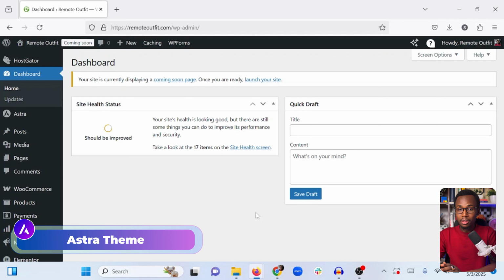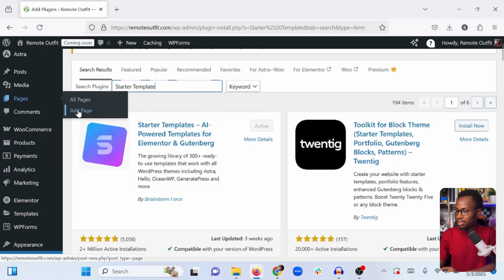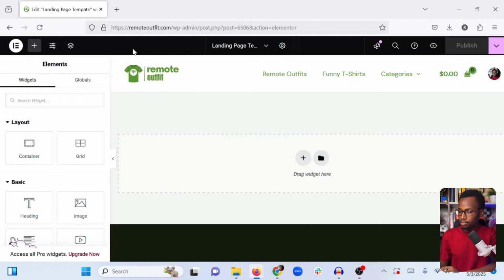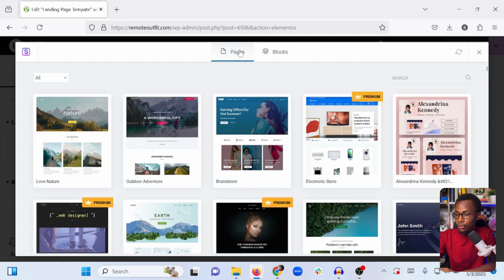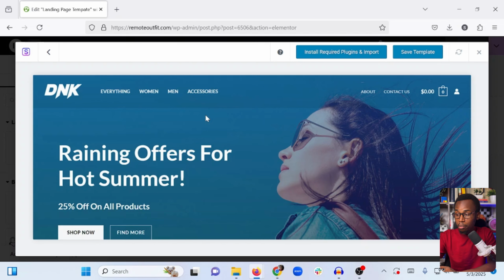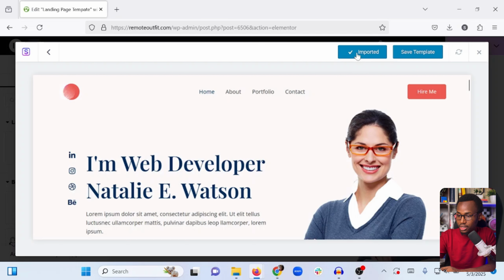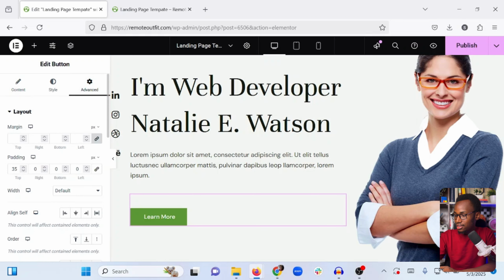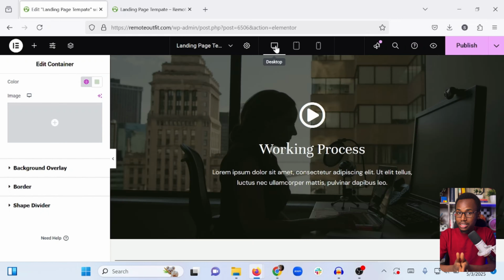WordPress Landing Page Design in 10 Minutes!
In this video, I show you how to design an attractive landing page on WordPress in less than 10 minutes using the Elemento page builder.